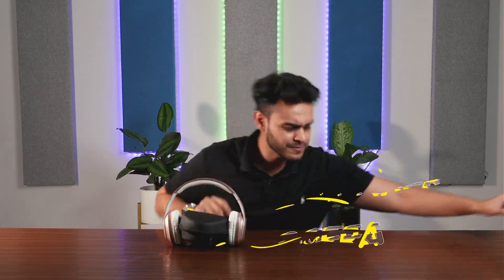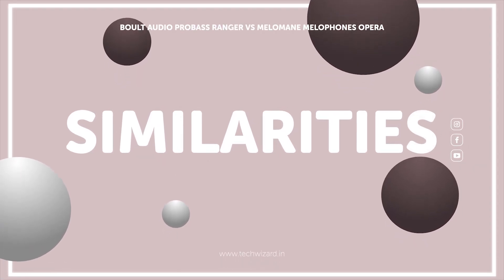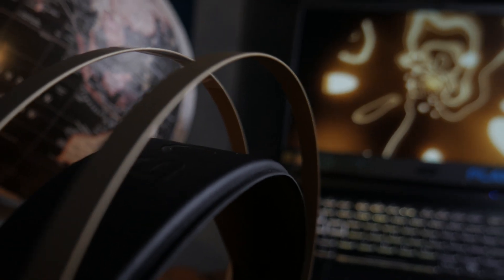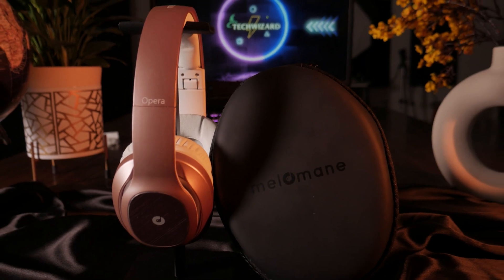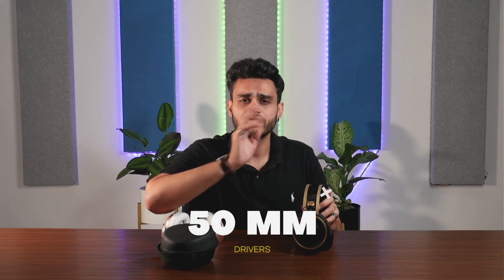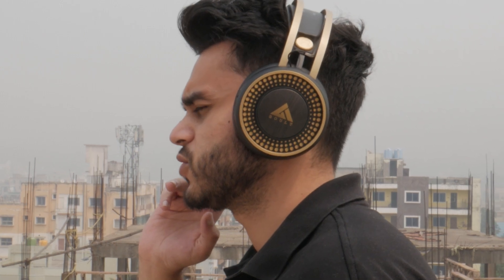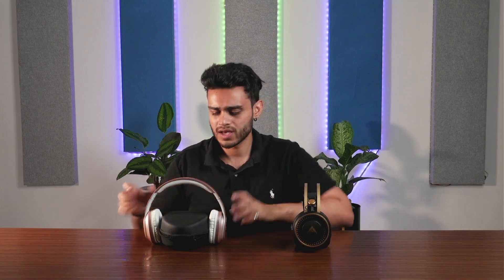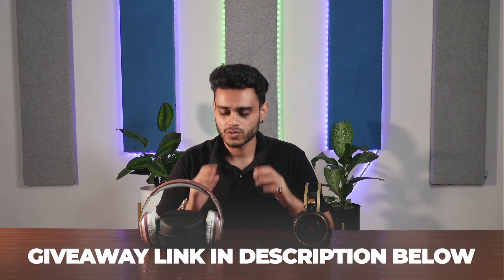Boult Audio Probass Ranger vs Melomane Melophones Opera Which One To Buy? *Review*!!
Today, I will compare two popular headphones, Boult Probass Ranger and Melomane Melophone Opera. They come at the same price of Rs. 1799 but are far from similar.

Boult Probass Ranger comes with 50 mm audio drivers, while Melomane Melophone Opera comes with 40 mm drivers. They are both over-the-ear headphones but vary greatly in sound quality and use case.

I’ll discuss their similarities and differences by testing them in build, comfort, sound quality, and battery. By the end of this video, we’ll let you know our favorite, and you’ll know which one would be best for you.
Melomane Melophones Opera
Boult Audio Probass Ranger

Time stamps / Video Highlights-

00:00 Boult Audio Probass Ranger & Melomane Melophones Opera
00:14 Intro
01:23 Similarities
02:04 Differences
02:13 Build Quality
03:21 Comfort
04:04 Sound Quality
05:08 Battery Backup
05:40 Conclusion
06:44 Outro

Credits
Video Editor: Khalid Walid